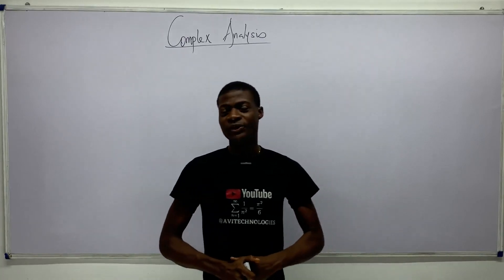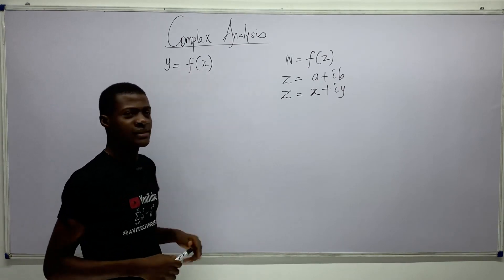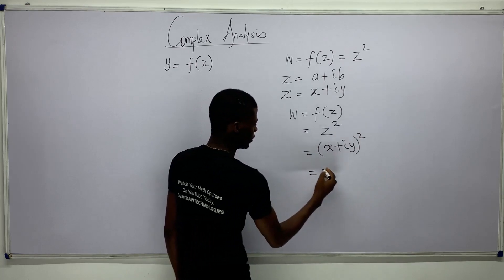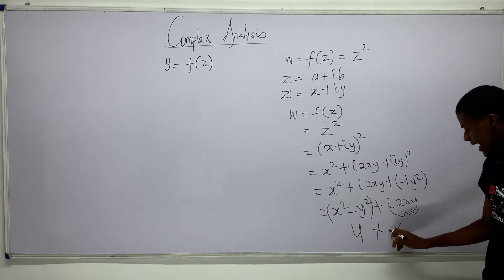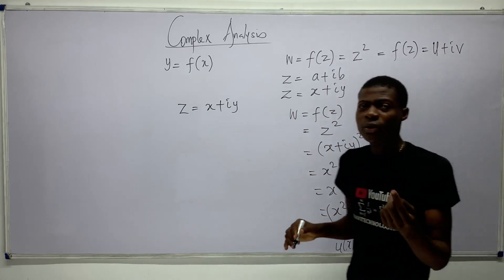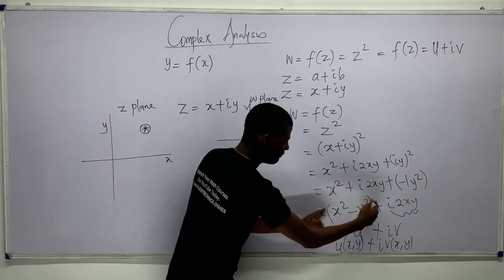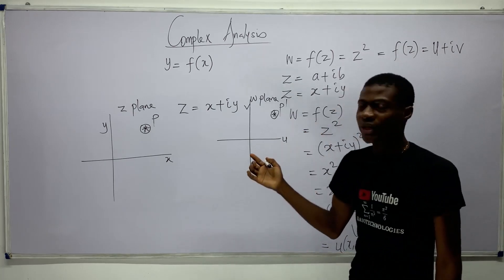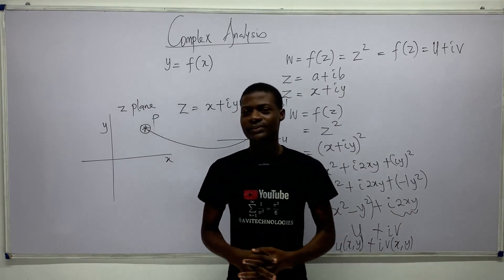Introduction To Complex Analysis | Complex Mapping | W=f(Z)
Complex analysis, traditionally known as the theory of functions of a complex variable, is the branch of mathematical analysis that investigates functions of complex numbers.

It is helpful in many branches of mathematics, including algebraic geometry, number theory, analytic combinatorics, applied mathematics; as well as in physics, including the branches of hydrodynamics, thermodynamics, and particularly quantum mechanics.

By extension, use of complex analysis also has applications in engineering fields such as nuclear, aerospace, mechanical and electrical engineering.

A complex function is a function from complex numbers to complex numbers. In other words, it is a function that has a subset of the complex numbers as a domain and the complex numbers as a codomain.

In this video, we are going to introduce complex analysis and how to graph or map functions in the Z plane onto the W plane.

z-plane
w-plane